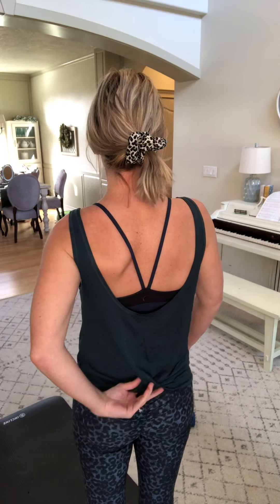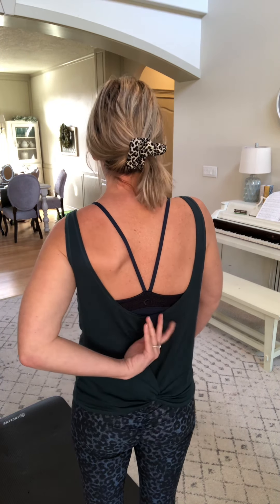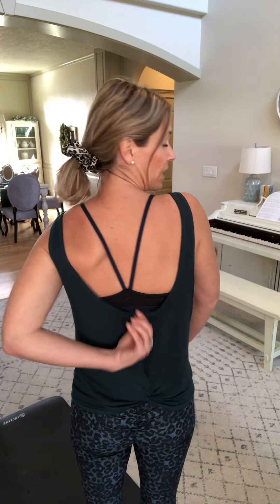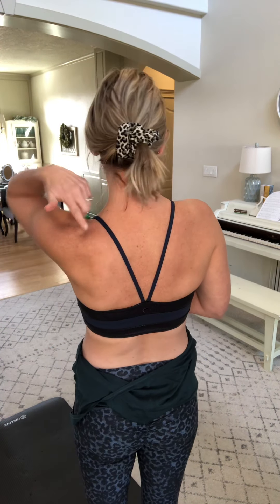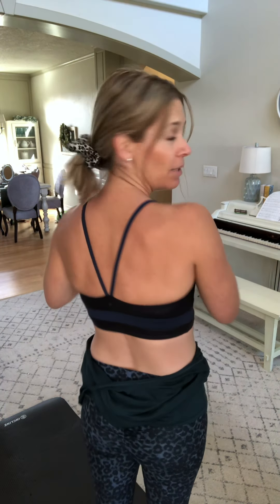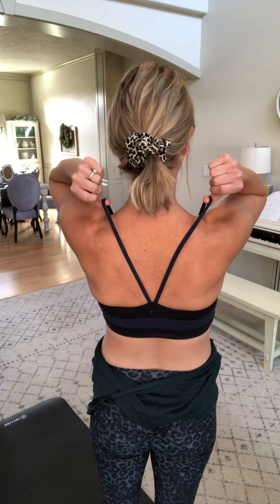ZYIA Outfit Review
Today I am showing you what I worked out in:
-Midnight Swirl Tank
-Blue Twilight Luxe Bra
-Stone Leopard Scrunchy Luxe

Link to shop in my about page!